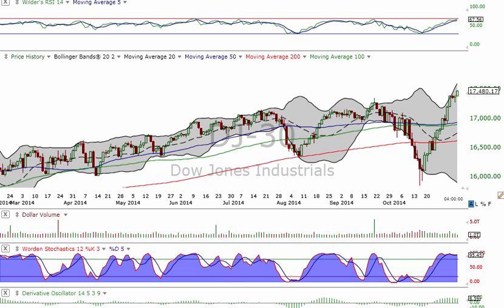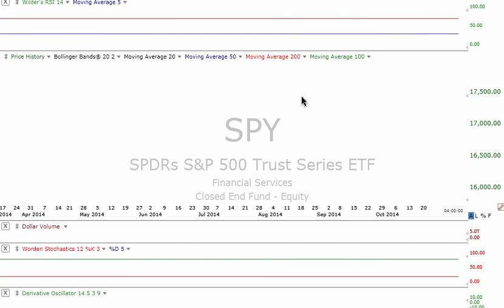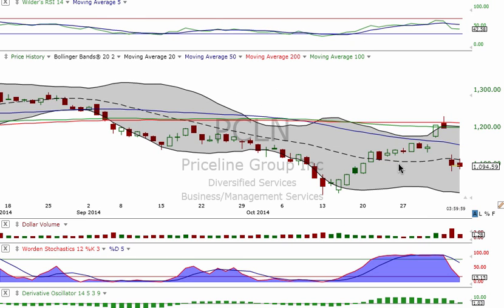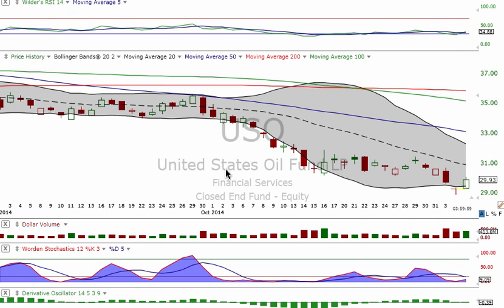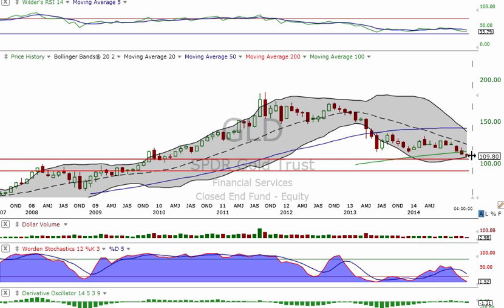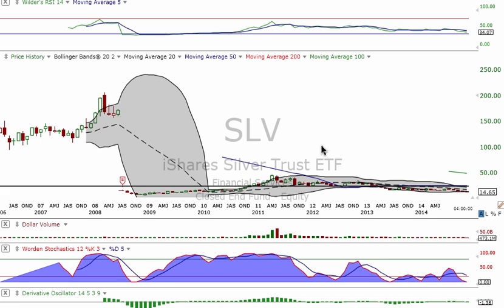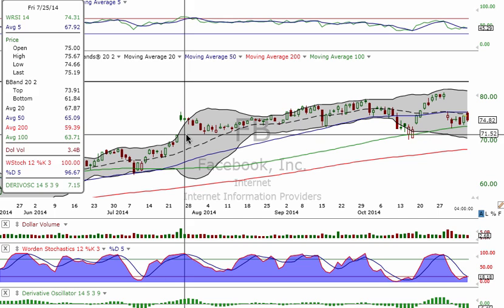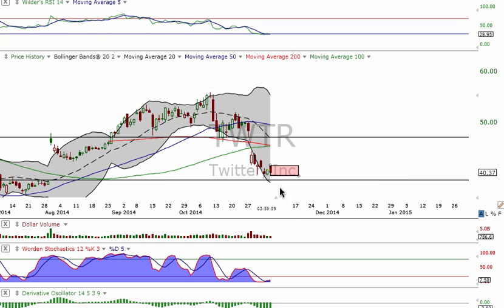Market Summary GOLD SILVER OIL AND MORE